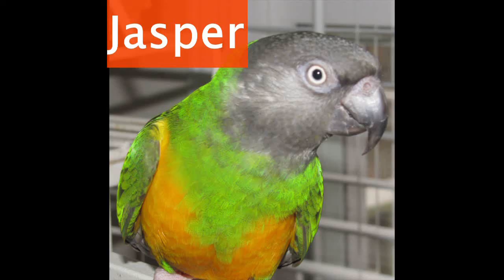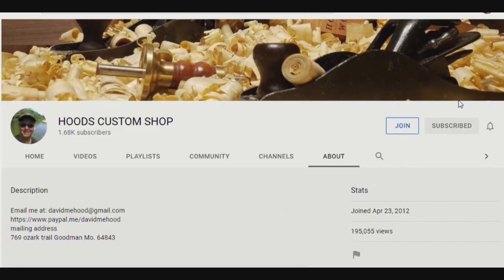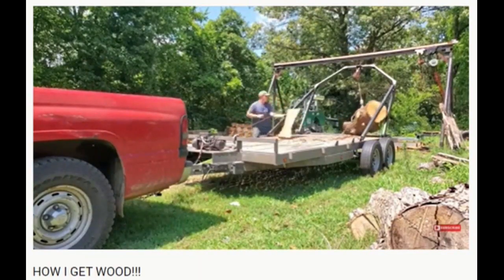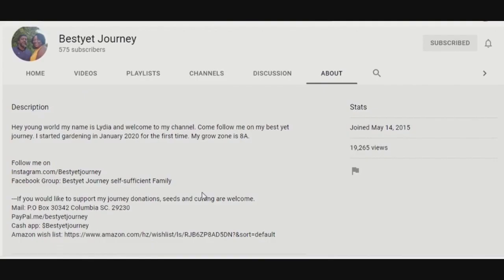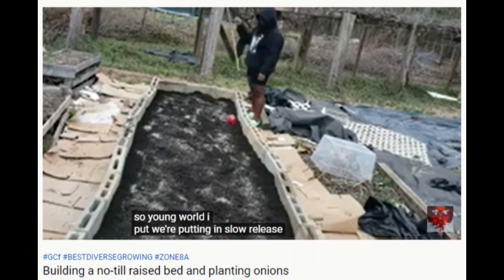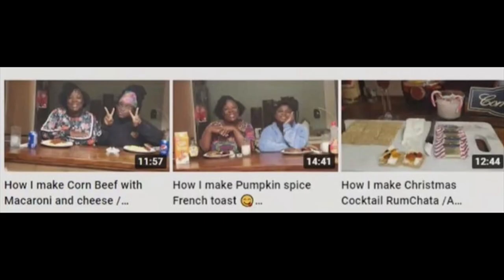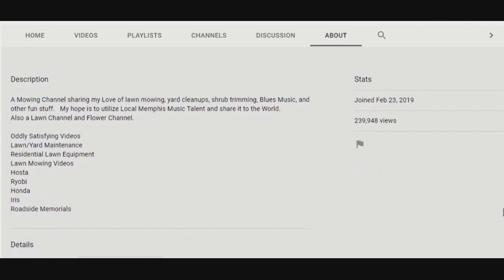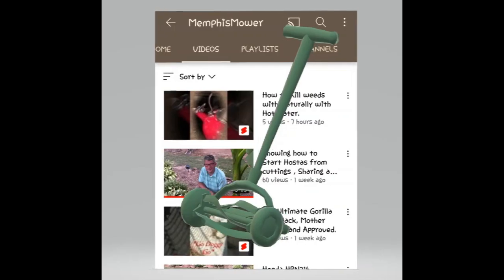Sunday Shoutouts 86